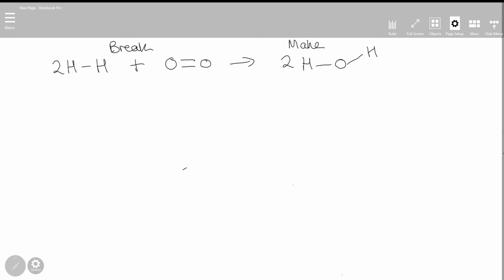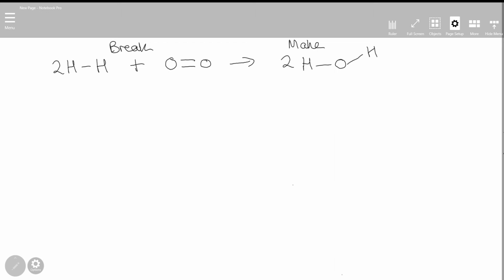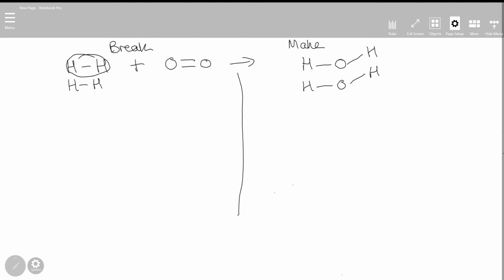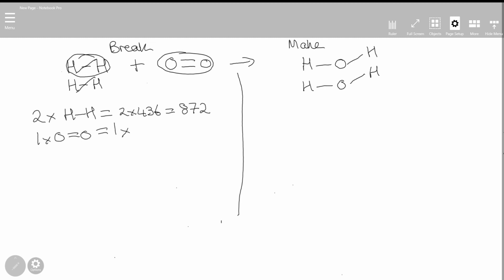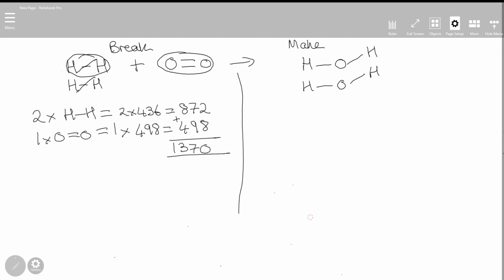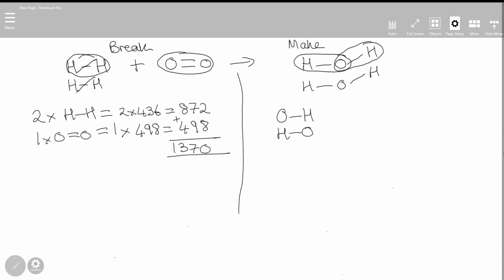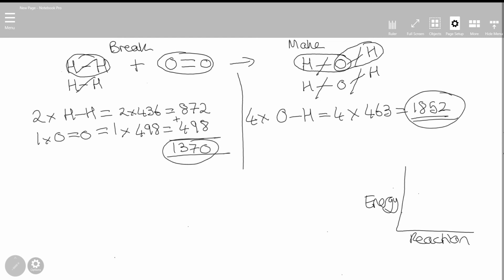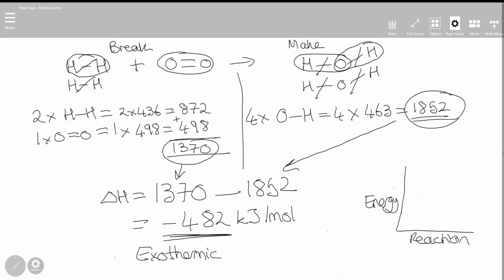Bond Energy Calcs Sheet 2 Q1